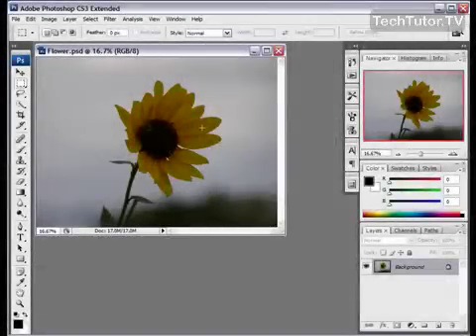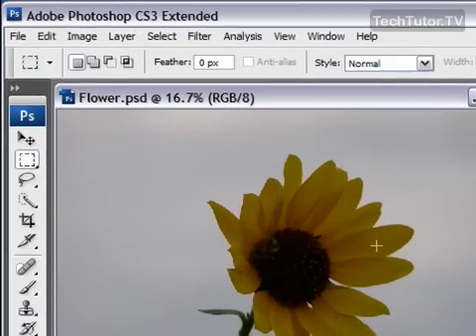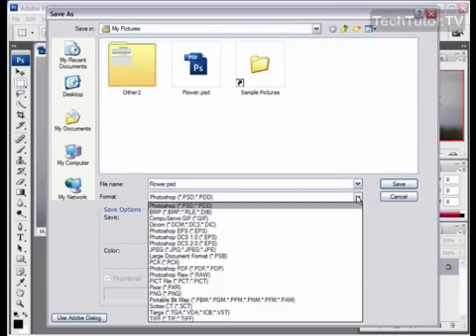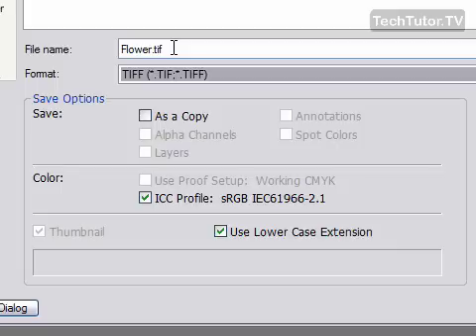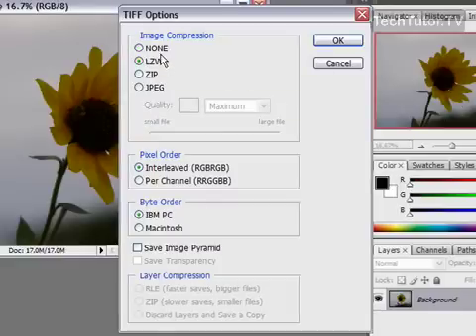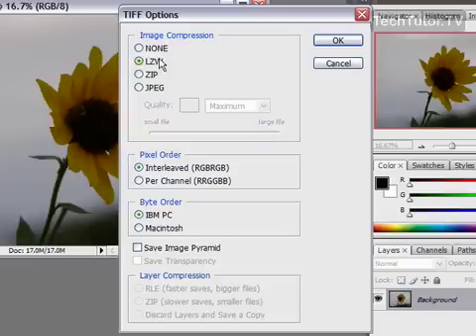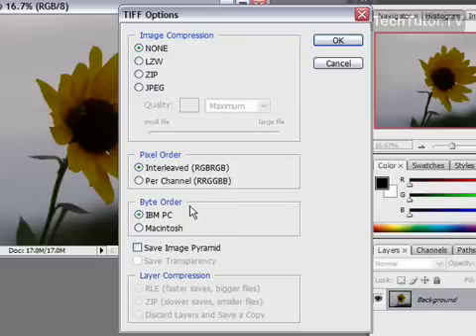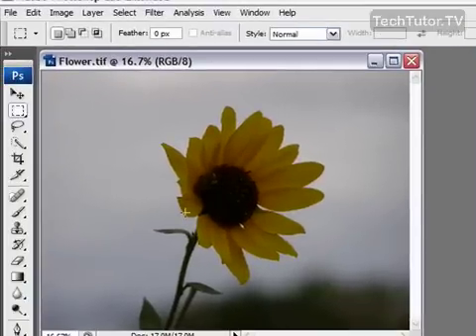Save an Image as a TIFF File in Photoshop CS3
See a higher quality video on TechTutor.TV! You can save any image opened in Adobe Photoshop CS3 as a TIFF file to get a high resolution image. In this video tutorial, you will learn how to save an image as a TIFF file in Photoshop CS3. See higher quality tutorials all for FREE